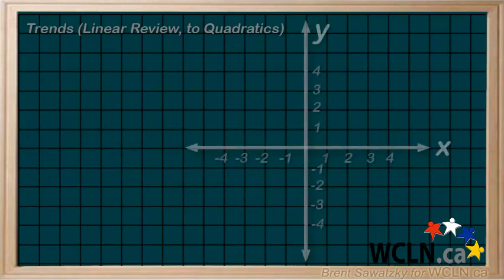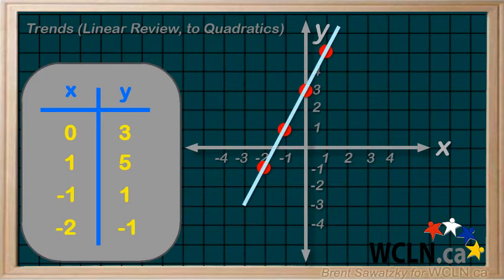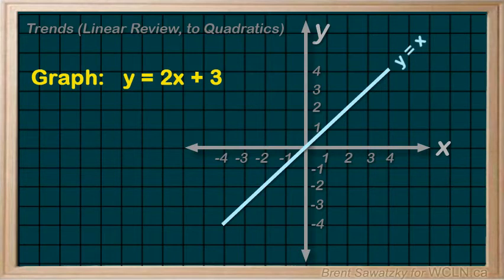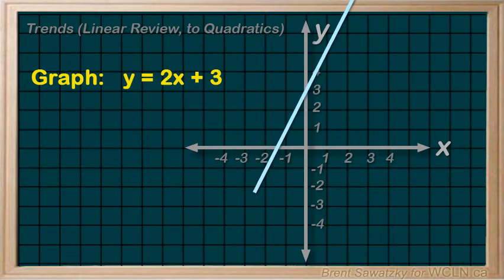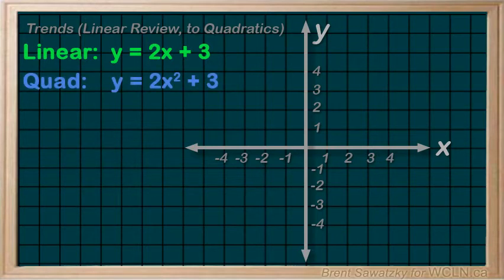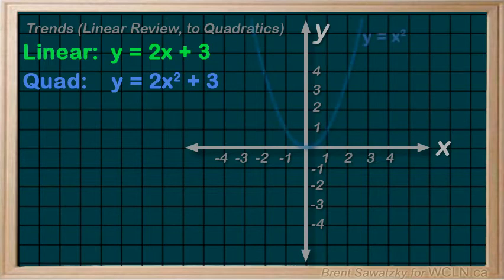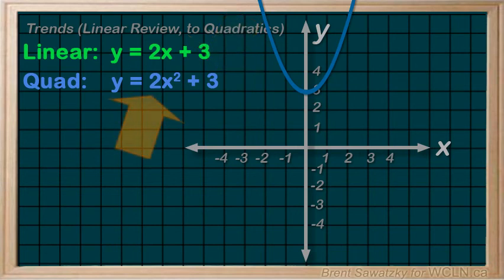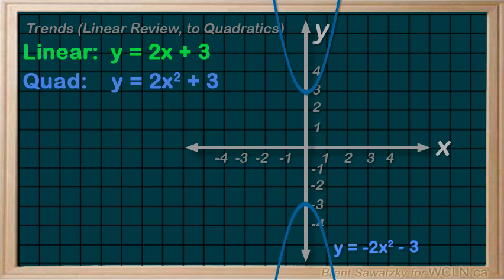WCLN - Math - Graph Trends: Linear Review and Starting Quadratics